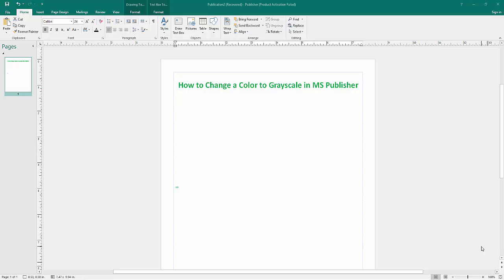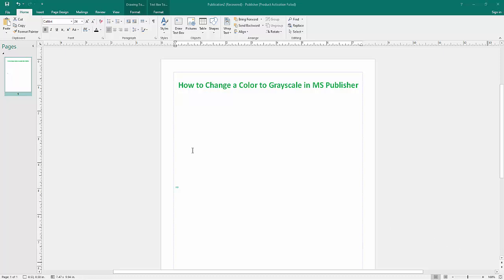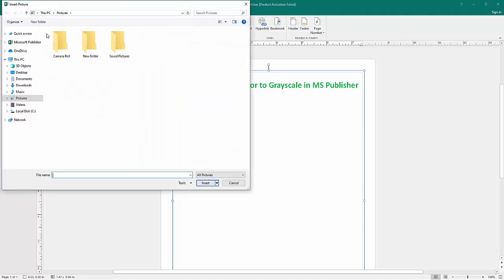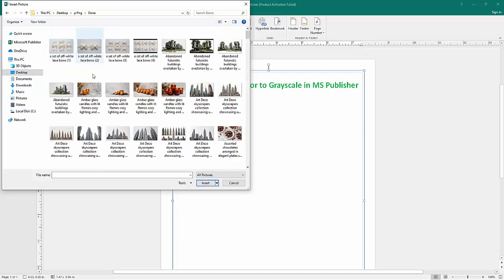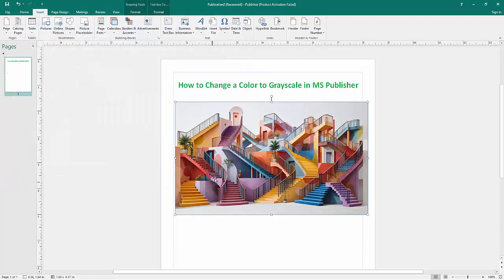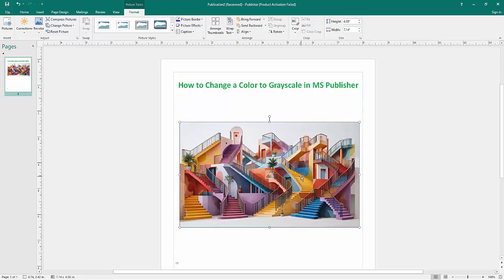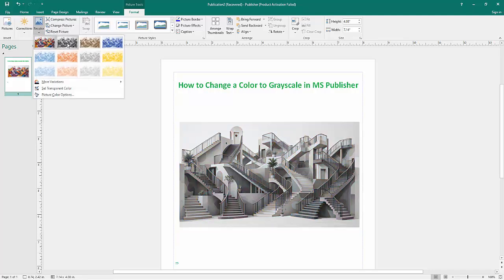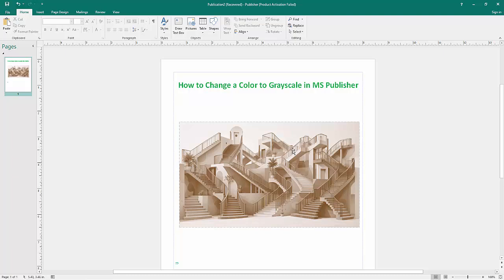How to Change a Color to Grayscale in MS Publisher Document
Looking to convert a colored image or object to grayscale in Microsoft Publisher? In this easy step-by-step tutorial, I'll show you how to quickly change colors to grayscale in just a few clicks! Whether you're preparing a document for printing or simply want a black-and-white look, this guide has you covered.

🔹 In This Video, You’ll Learn:
✔️ How to change images to grayscale
✔️ How to adjust object colors in MS Publisher
✔️ Tips for a professional document design

how to convert image to grayscale in paint,
how to convert image to grayscale in paint 3d,
convert image to grayscale photoshop,
convert image to grayscale online,
how to make a picture black and white in paint windows 10,
convert image to grayscale online free,
how to change to grayscale,
convert image to black and white in paint online,